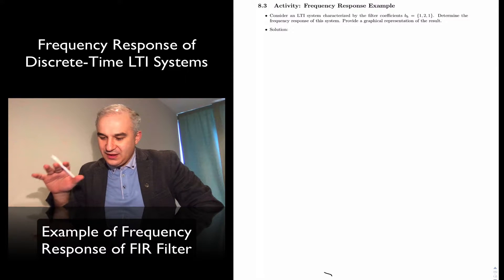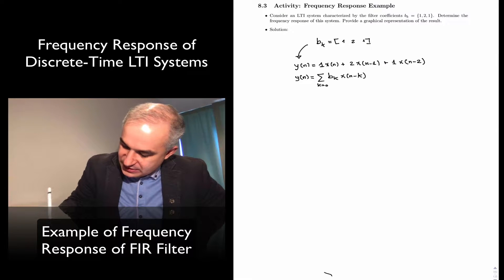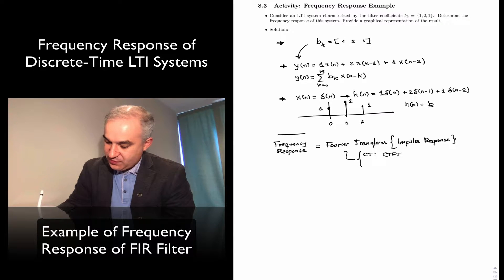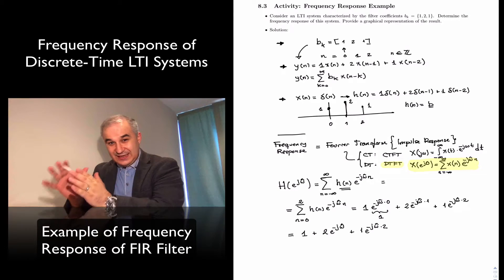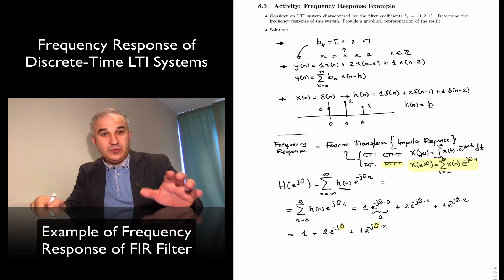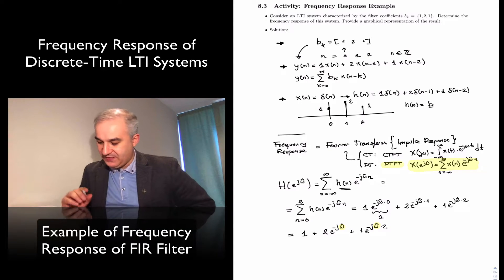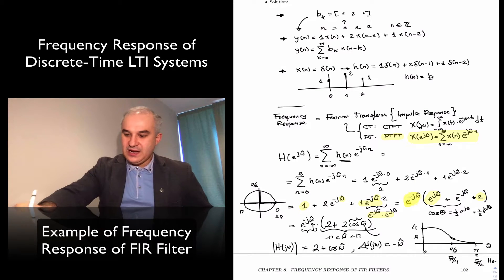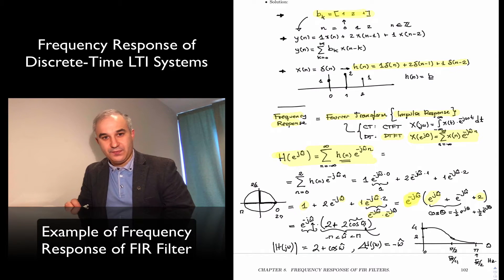T8V5-Example of Frequency Response of FIR Filter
This video shows how to analytically find the frequency response of an FIR filter by finding the DTFT of the filter coefficients